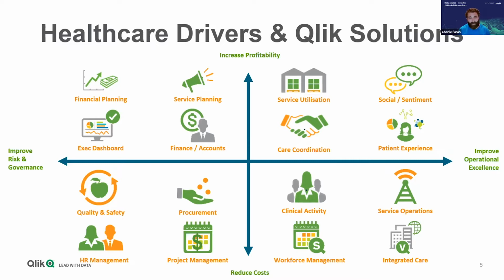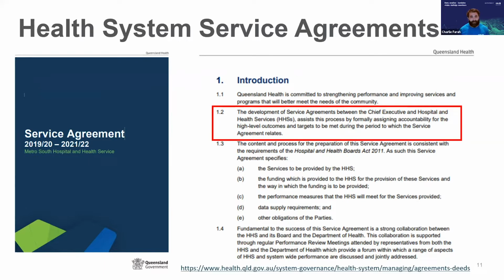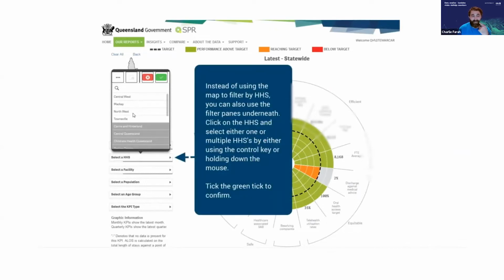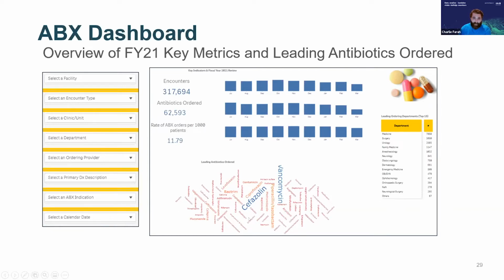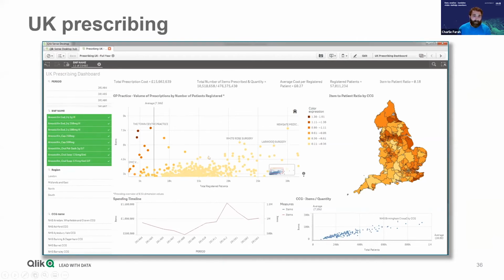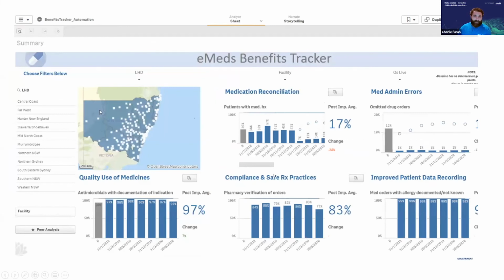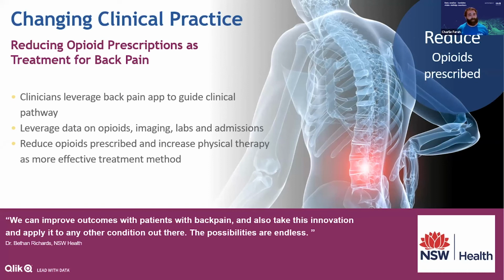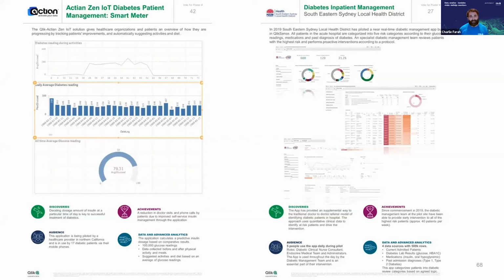Qlik Solutions for Healthcare | Charlie Farah, Industry Director Healthcare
Qlik Solutions for Healthcare. Supporting Operational Excellence | Charlie Farah, Industry Director Healthcare

Recorded at webinar in Riga: April 26, 2022